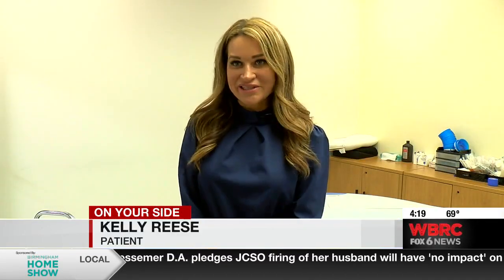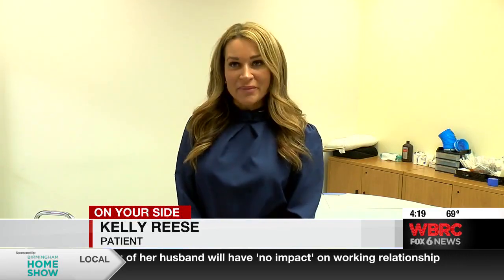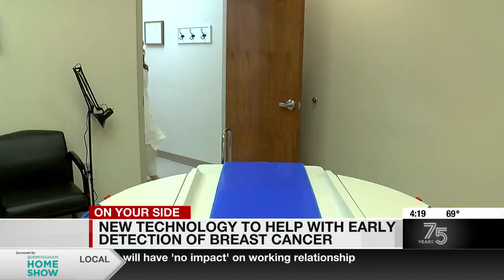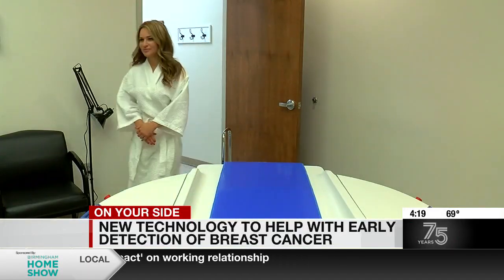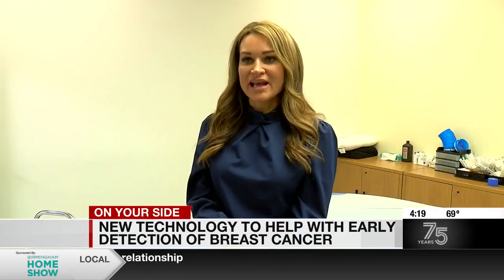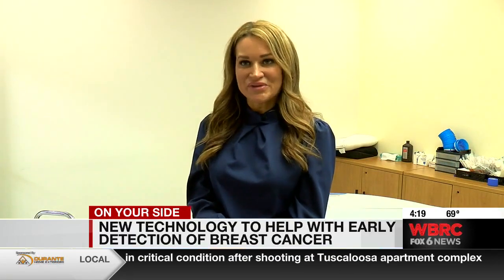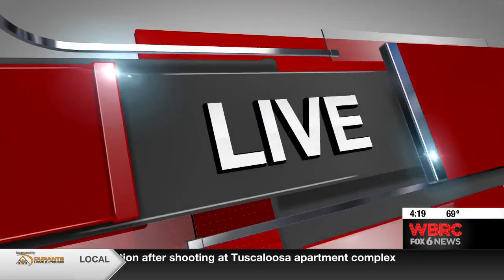WBRC Fox 6 Reports on Brookwood's Koning Vera Breast CT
WBRC Fox 6 speaks to a patient about her experience undergoing a scan on Brookwood Baptist Medical Center's Konung Vera Breast CT